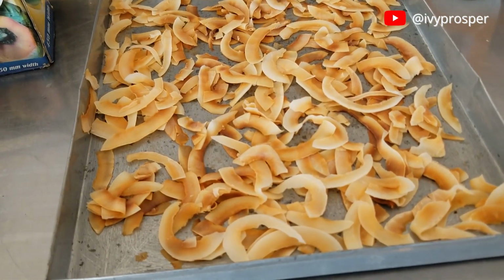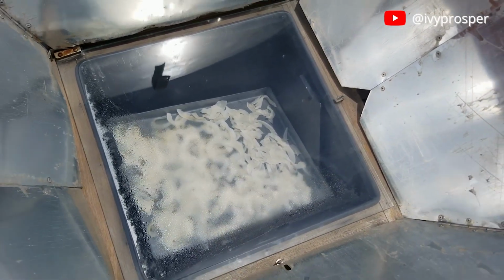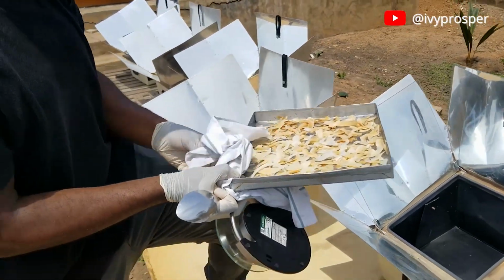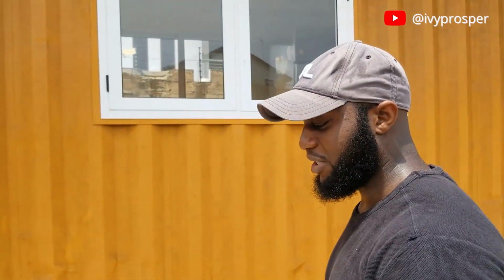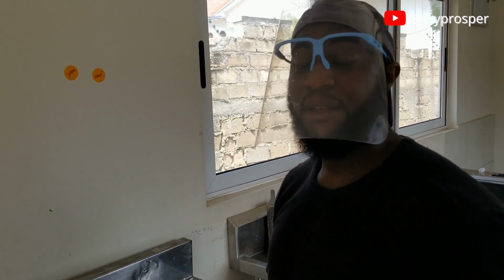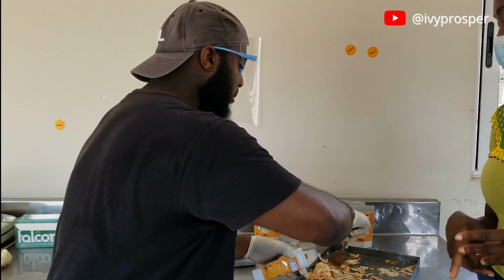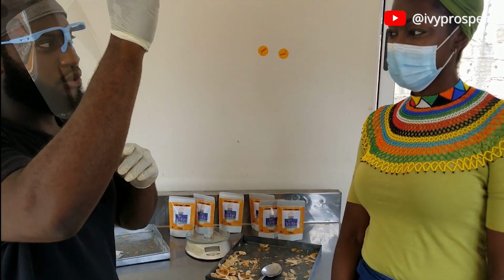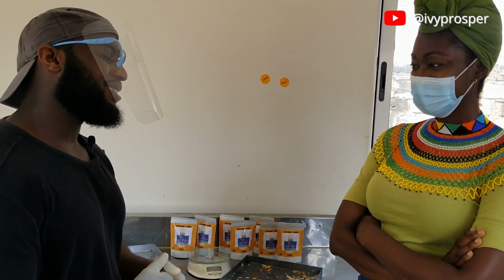He Moved to Ghana & Makes Eco-Friendly Coconut Chips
Meet the Founder of Paradise Sun Snacks.  He created coconut chips that are made without any electricity or gas.

Follow @paradisesunsnacks on Instagram.